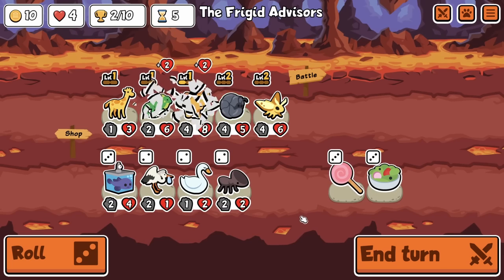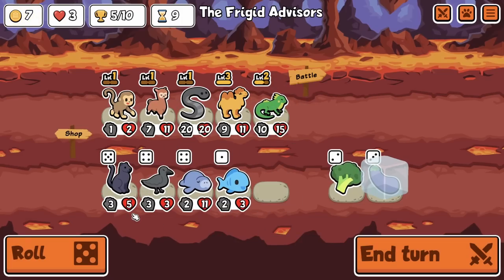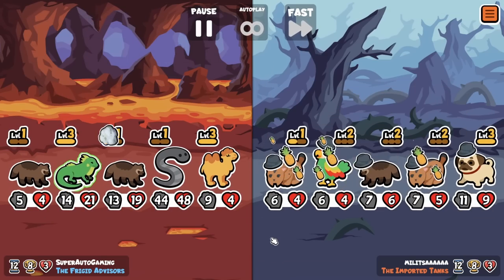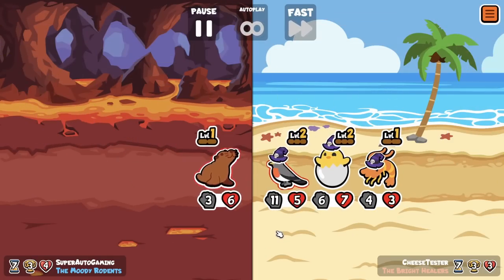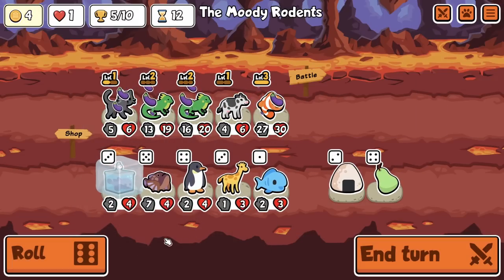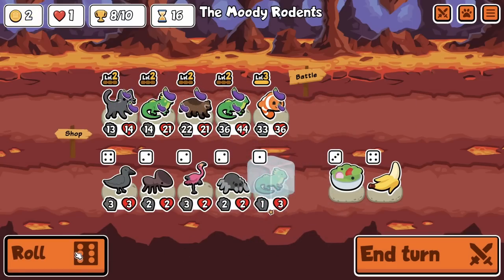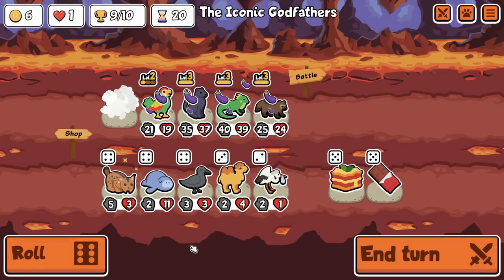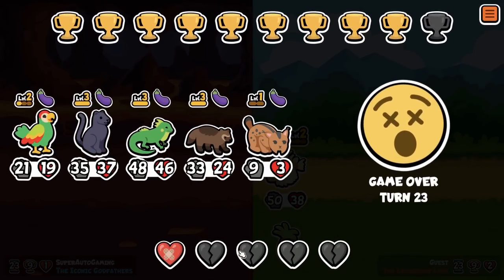PUSHING PAST MY LIMITS In Super Auto Pets!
My last test server footage that I had. Enjoy my pushy. Also why iguana not work sometimes?